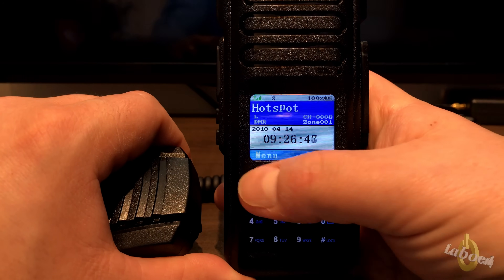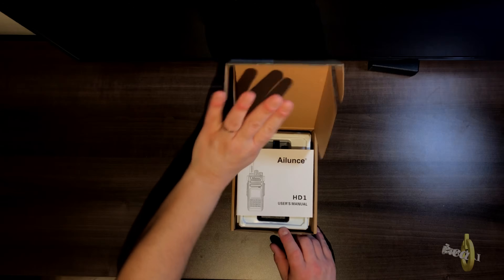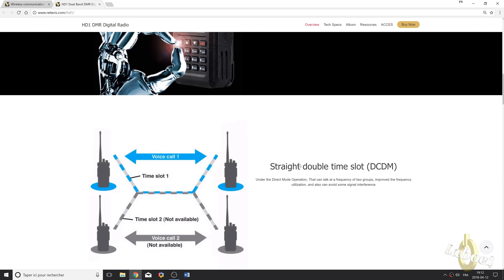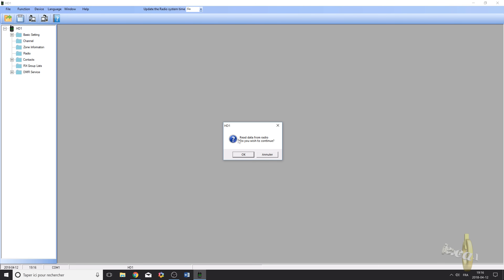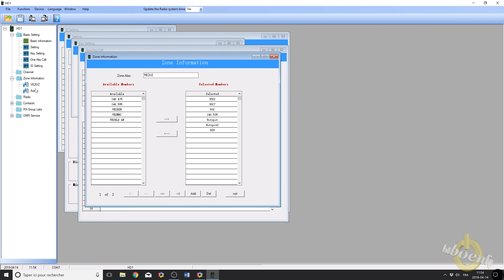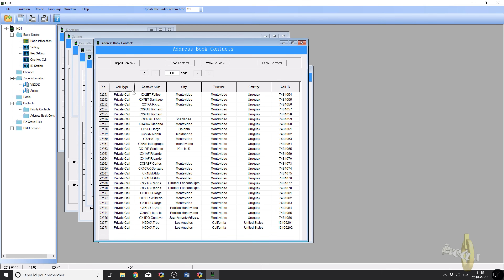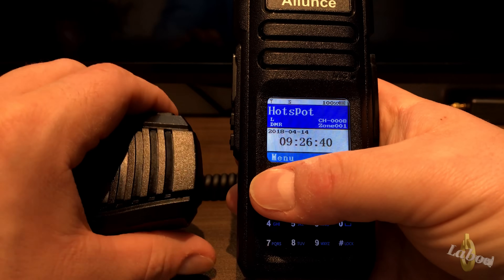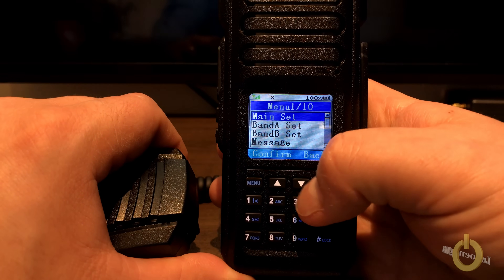Ailunce HD1 - Dual band DMR / FM HT radio - Full review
This is the full review of the Ailunce HD1, it’s a dual band (VHF and UHF) analog (FM) and digital DMR handheld (HT).  This radio is specifically made for amateurs.

In the video I demonstrated how to download a preformatted .CSV file of the full DMR ID list from DMR-MARC.  Below you will find the related website.

73
Pascal VA2PV